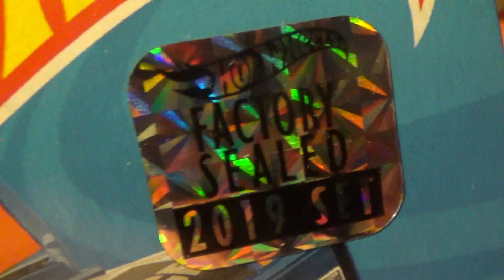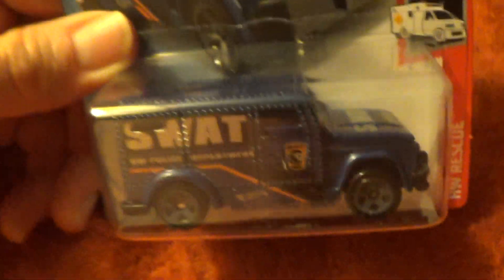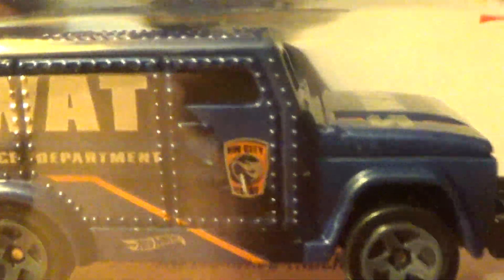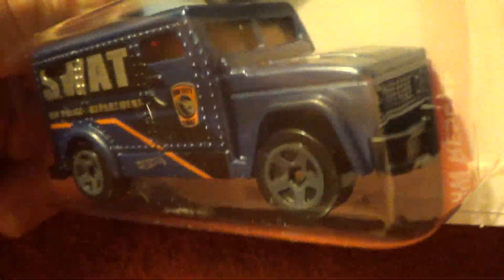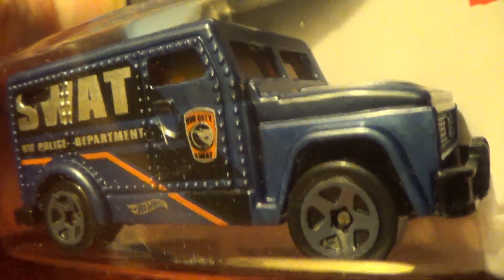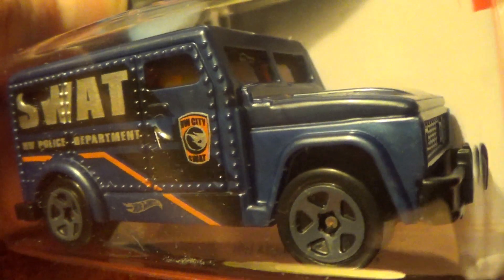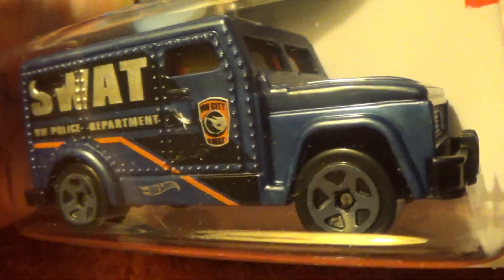HW ARMORED TRUCK TREASURE HUNTS 2019 HOT WHEELS